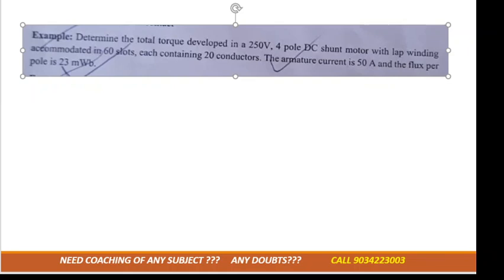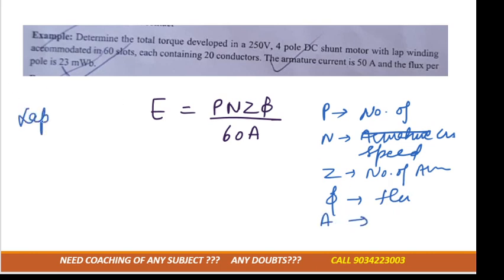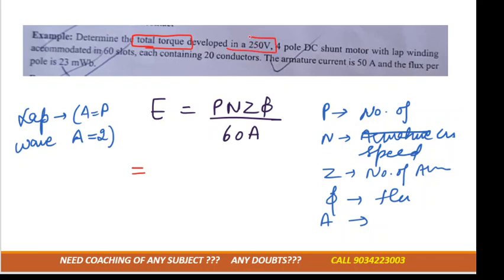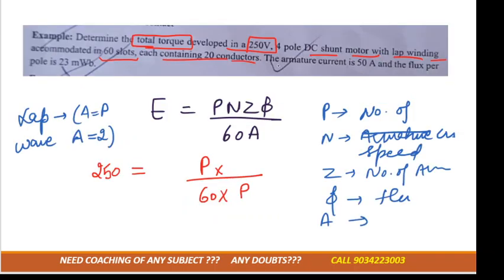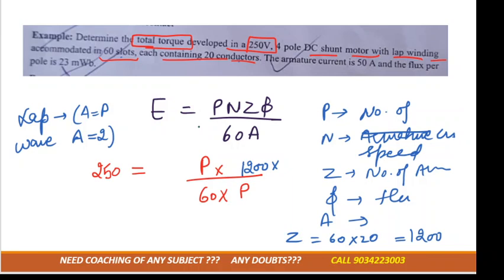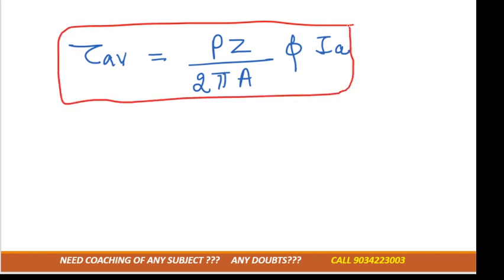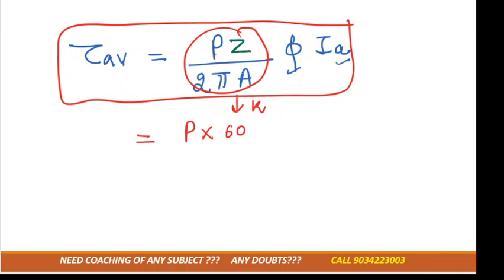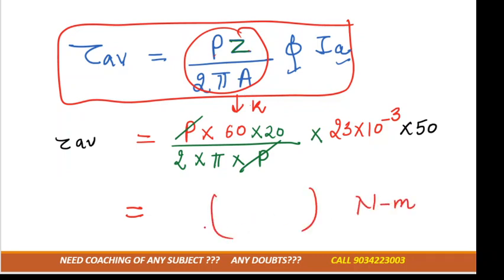numerical based on torque equation of dc shunt motor